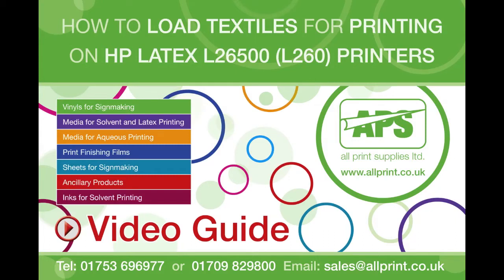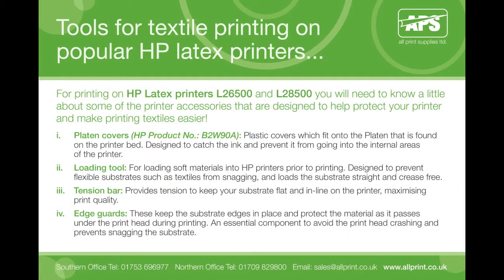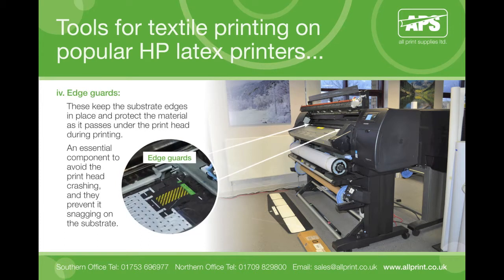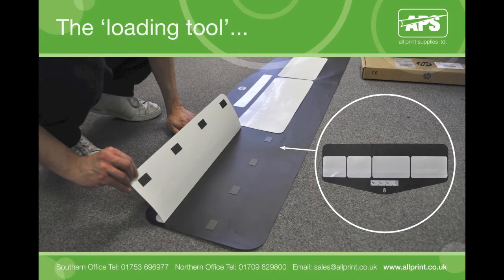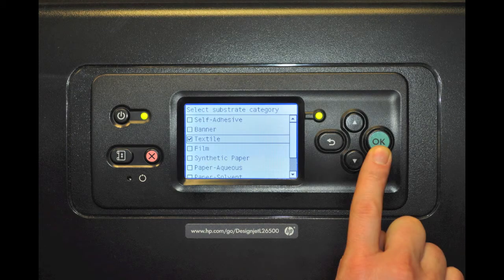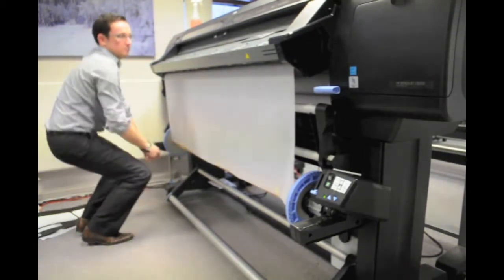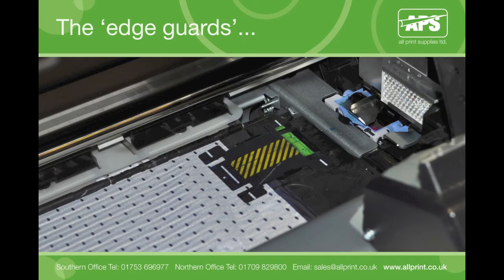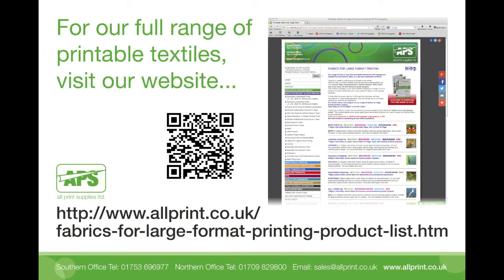How to print textiles on HP latex printers and use printer accessories for soft signage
A video demonstration to show how easy it is to print textiles on HP latex printers and how to use the printer accessories for printing on soft signage textiles.
To dispel any concerns about printing textiles on your existing HP latex printer we show you how simple it is to set up your latex printer so that you can print onto even the most porous of materials, such as our Leopard fabric which has a high hole to fabric ratio, so that you can start using these great textiles and can add them to your range of product offerings.